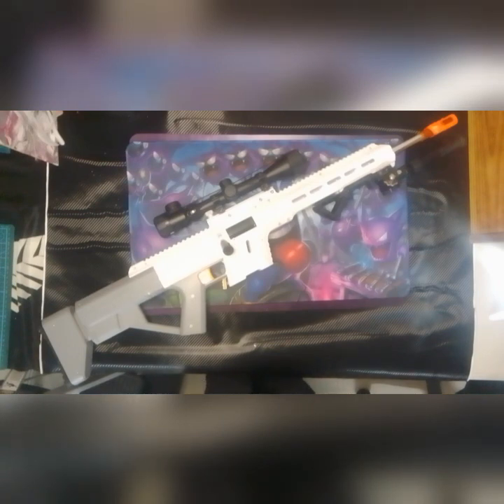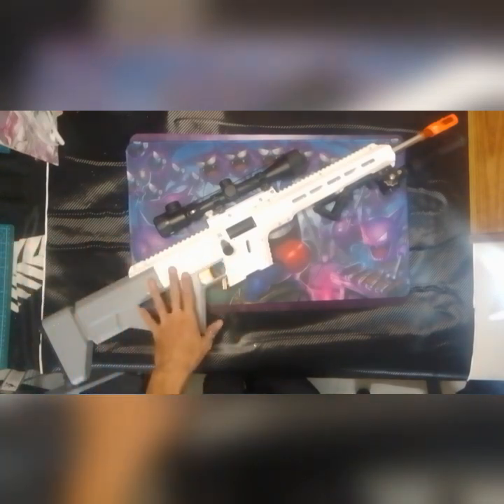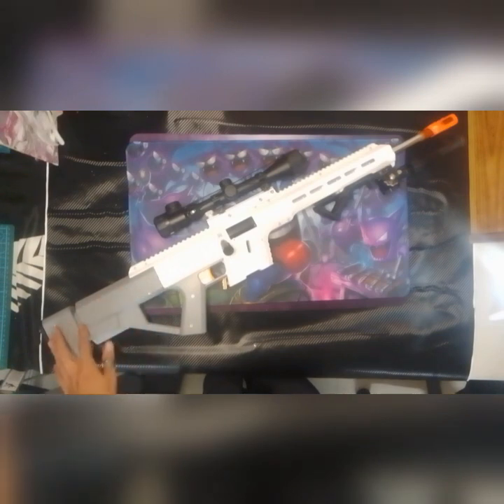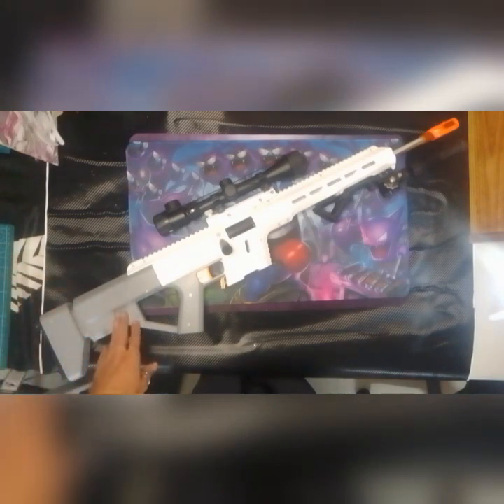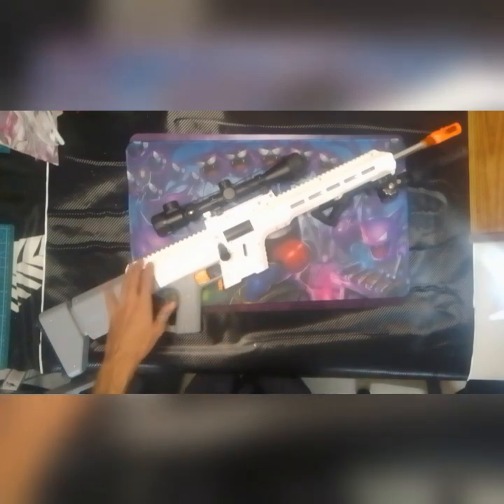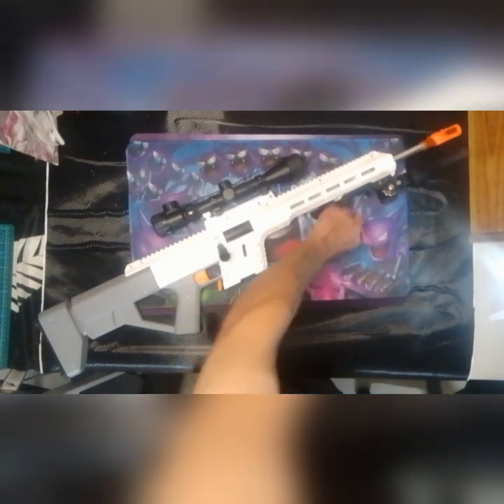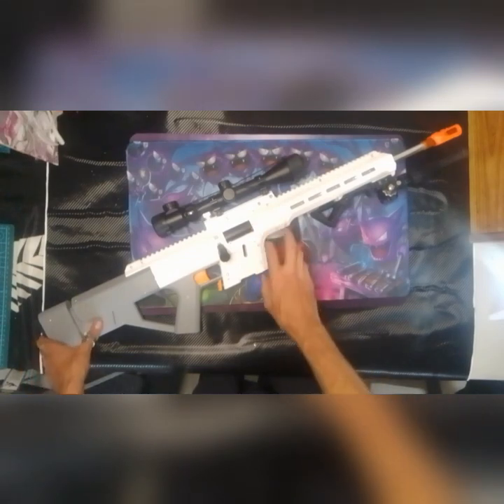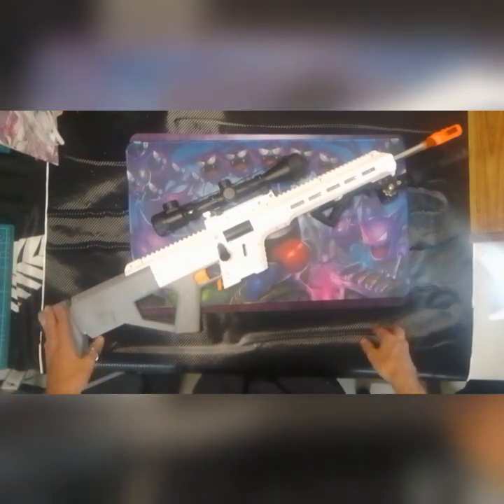KIRIN BOLT ACTION REVIEW AND BLASTING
here it is, the Kirin type a bolt action shell ejecting soft dart blast. wow that's a mouthful.

this is the review of the Kirin bolt action blaster I received from phantomtoys, this is a sample blaster and what you may receive may differ.

unfortunately I have not been able to receive a release date but will be of course available from SHELLINGTON

another unfortunate note is an issue came up with the game play footage from previous game but will be taking it to next game to get some tags on film.

darts will be shown in my dart review video coming

hope U enjoy the review and range plink